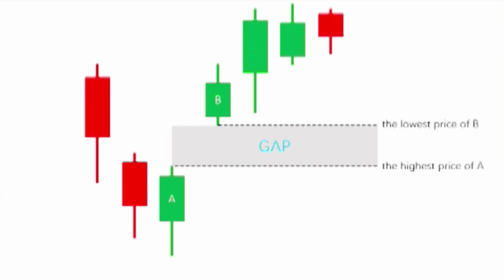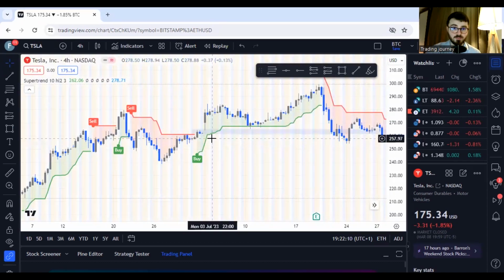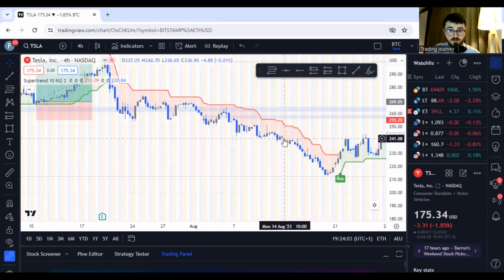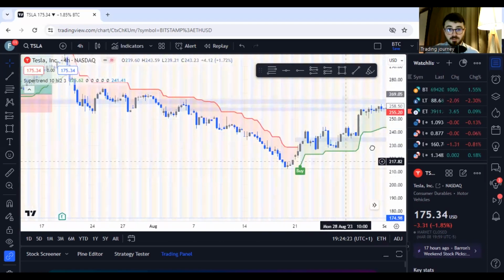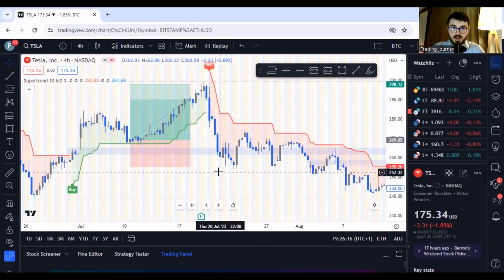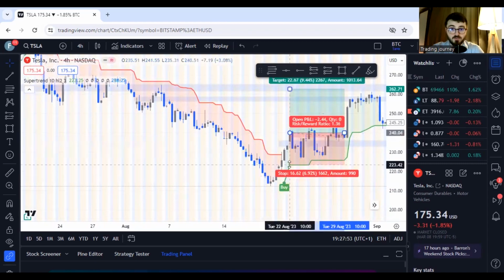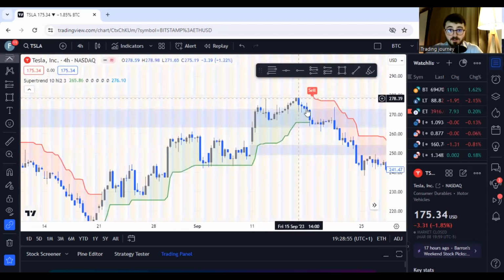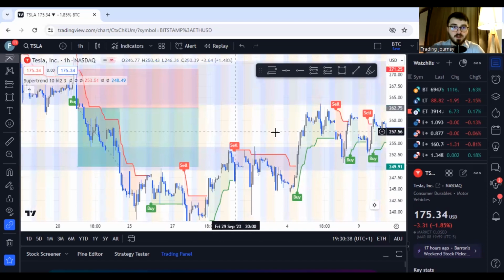How to use GAPS for scalping and intraday trading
Learn to use gaps for your trading strategy, for crypto, FOREX, and stocks

0:00 intro
0:41 What are gaps in trading?
1:34 How to use gaps in your trading strategy